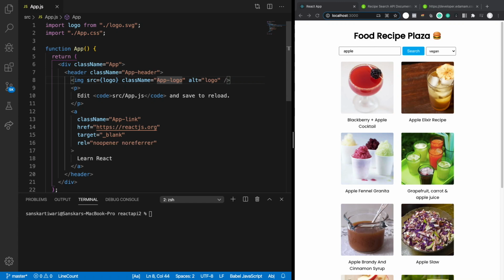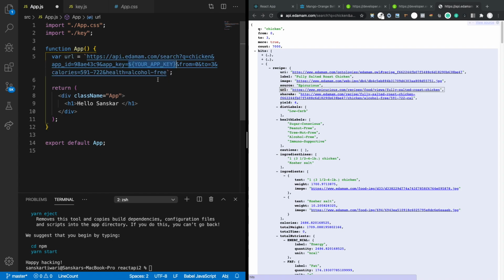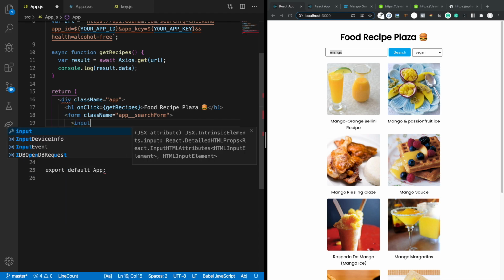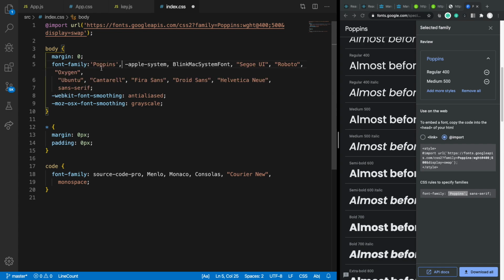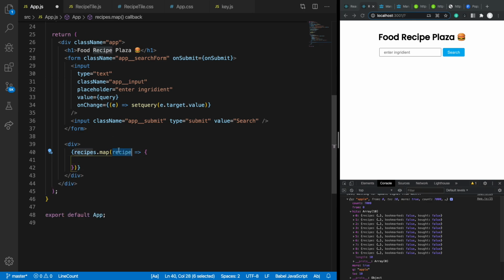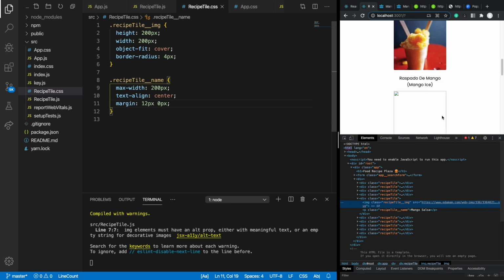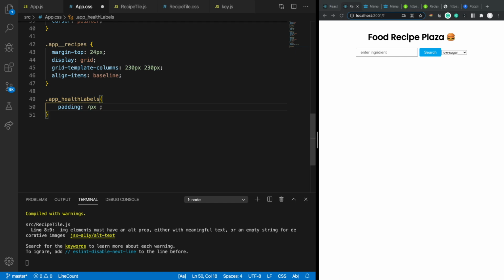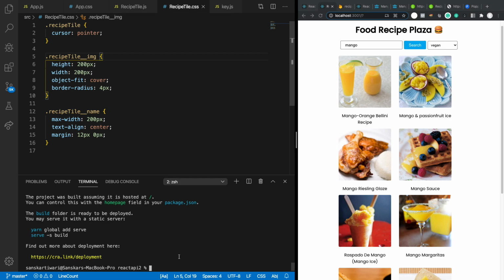Let's Build a Food Recipe App with React.Js - React API Project Tutorial using Axios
Let's build a Food Recipe App with React. Starting from scratch till deploying it to the web.

You will be able to search recipes by ingredient name and different help options are it vegan, egg-free, and more and we will also learn how to deploy the app online with firebase for free.